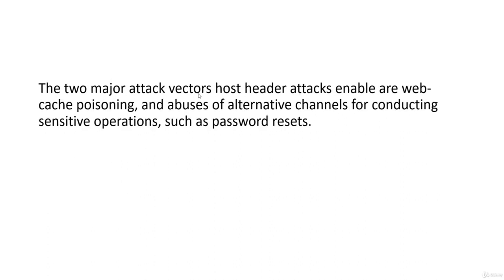5. Introduction to Host Header Injection